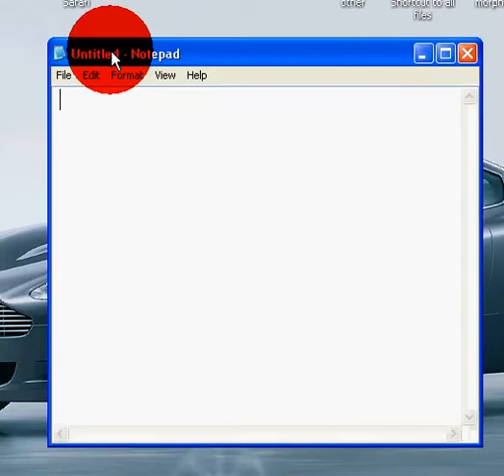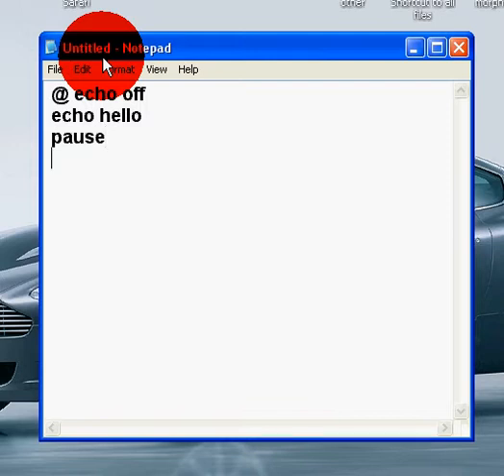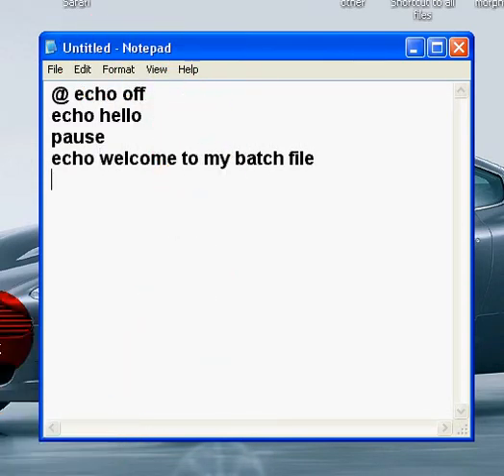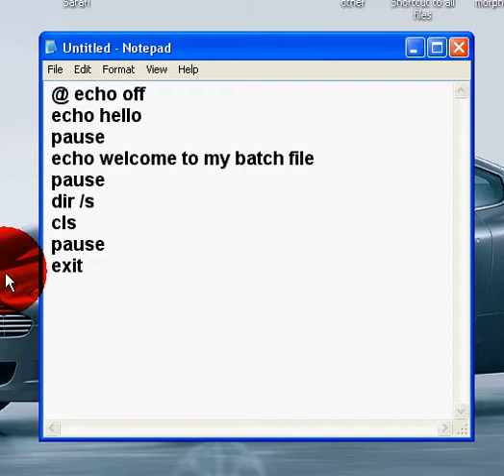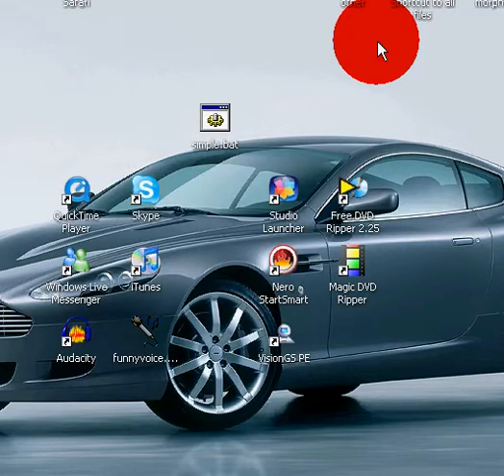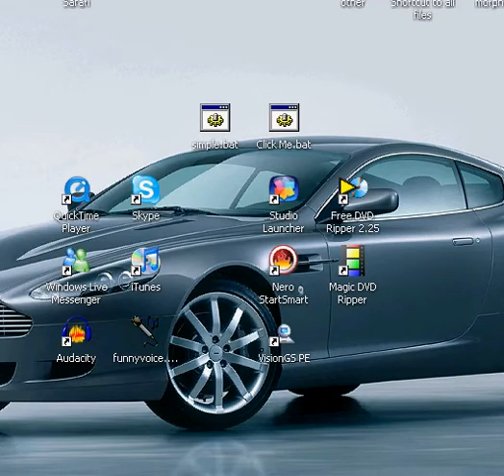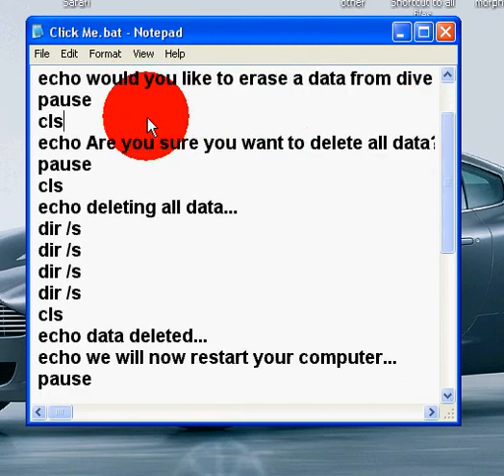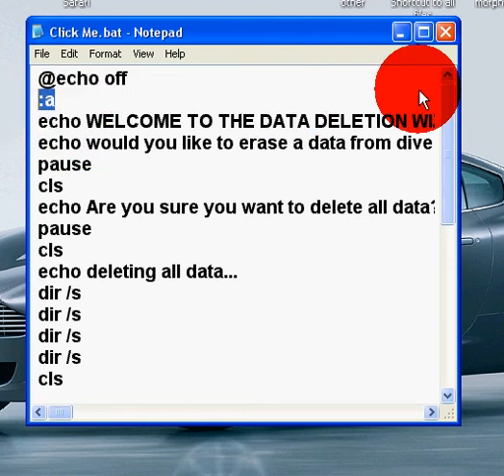simple batch files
Making a really, really, really, simple batch file, and some batch file commands.